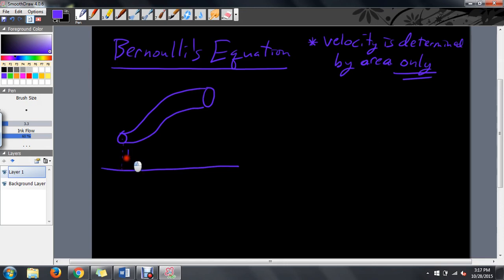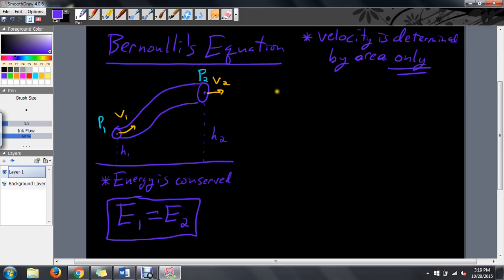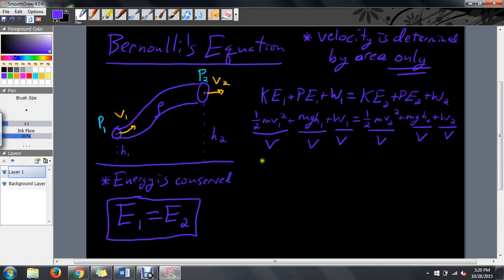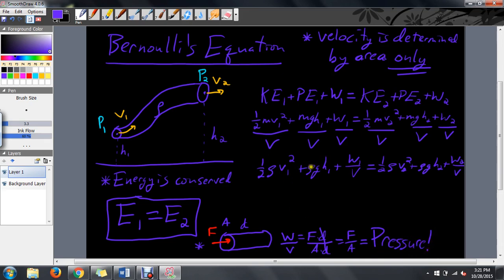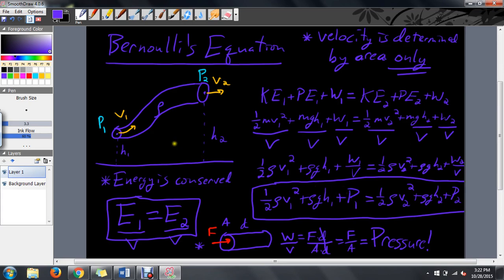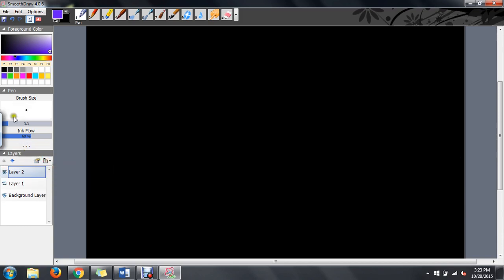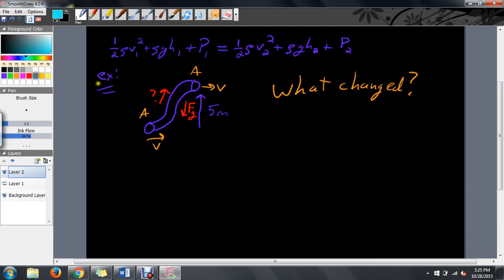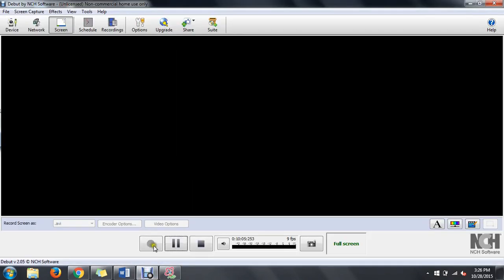Bernoulli's Equation Part 1